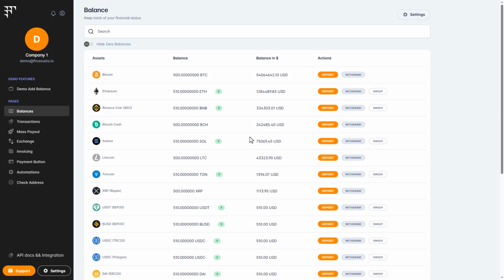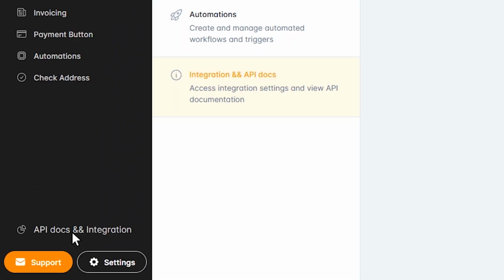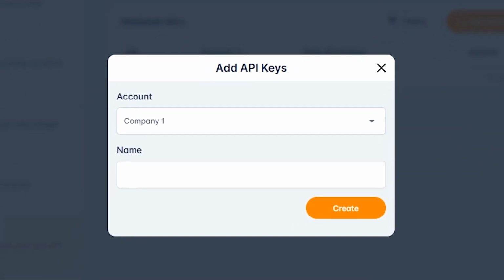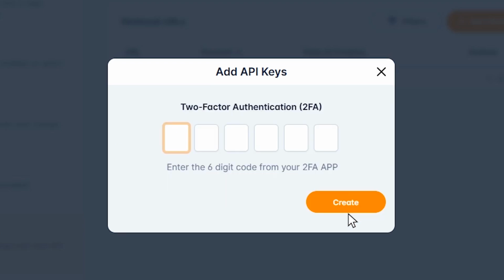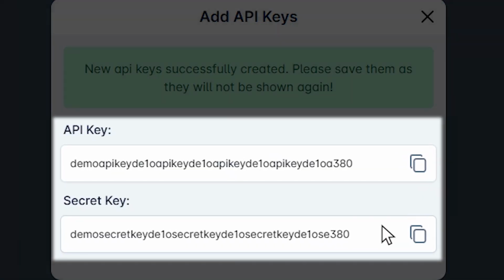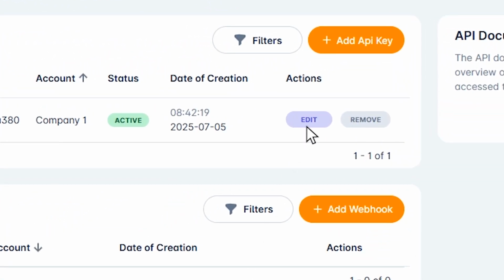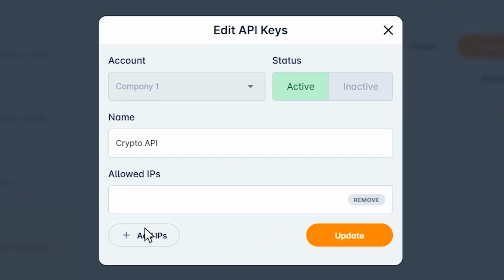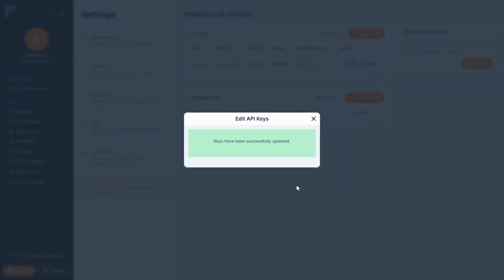Crypto Payment Gateway API Key Creation Guide – Accept Cryptocurrency on Your Website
Learn how to create the Finassets Crypto Payment Gateway API key and start accepting crypto payments directly on your website — whether for a business, online store, or service-based platform. This step-by-step guide walks you through the process of creating a new crypto payment gateway API key.

How to Generate a Crypto Payment API:
1. Locate the section for creating a crypto payment API
2. Create a crypto API key
3. Add a name for your API key
4. Receive your secret key
5. Edit the API key
6. Add a specific IP address for extra security

This solution is perfect for merchants, developers, and businesses wanting to accept payments in cryptocurrency.

Finassets supports:
• Low-cost transactions with easy setup
• Fast funds settlement and exchange options
• Compliance with local regulations
• A scalable API for global commerce

Whether you're offering services, running an online store, or managing digital payouts, Finassets offers secure, efficient crypto payment solutions.

🔧 More Crypto Payment Tools by Finassets:
 • Payment Button – Add to any page to accept crypto or fiat payments
 • E-commerce API Integration – Automate invoices, payouts, and payment requests
 • Auto-Convert to Fiat – Instantly swap crypto into fiat to reduce risk
 • Exchange Services – Swap over 70 cryptocurrencies
 • Mass Payouts – Send funds to your global team or vendors
 • Cryptocurrency Invoices – Get paid in crypto
• Custody Solutions – Store digital assets securely

💰 Fees & Costs
 Enjoy low fees and volume-based pricing. The more you process, the lower your fees — down to just 0.2%. Use the Finassets fee calculator to estimate costs based on your business size and needs.

✅ Supported Currencies
 Accept over 70 cryptocurrencies including Bitcoin, Ethereum, USDT, USDC, and more. Let your customers pay in crypto while you receive payments in fiat or digital assets.

🔐 Built for Security & Support
 Finassets provides enterprise-grade security, responsive support, and solutions that scale with your commerce operations — from startups to enterprises.

 No setup fees, no credit card required. Start integrating the Finassets API now and accept Bitcoin and cryptocurrency payments with ease.